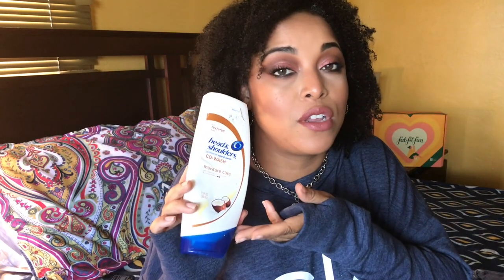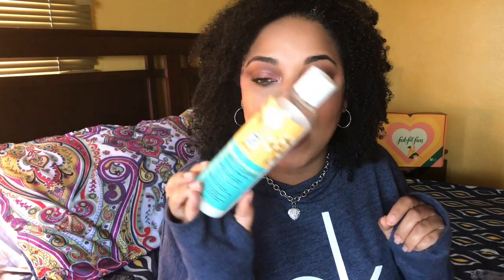MY #1 CO-WASH IS... RANKING MY CLEANSING CONDITIONERS | high porosity natural hair 3c 4a 4b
FINALLY!!! I'm ranking the current round up of co-washes and cleansing conditioners I've tried! Make sure to let us know your favorite or if you've tried any of these!

PRODUCTS MENTIONED:
Briogeo Be Gentle Be Kind Avocado Cleansing Conditioner
LA Naturals Manuka Honey & Bergamont Cleansing Conditioner
As I Am Growash
DevaCurl No Poo Cleansing Conditioner

HAIR FACTS ABOUT ME aka Missy Pelo

I have HIGH POROSITY Natural Hair
My strands are fine and thin
I deal with dry hair
Oh I also have density that's medium
My curls are 3c 4a 4b

COME BE WITH YOUR GIRL!

Camera: iPhone
Editing Software: Final Cut Pro X
Thumbnail Editing: Pic Monkey & Phonto